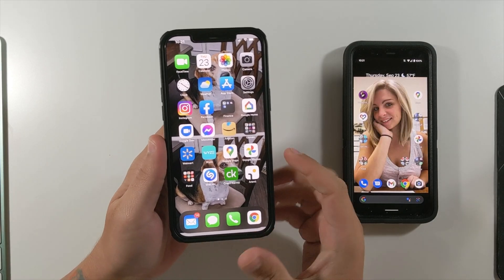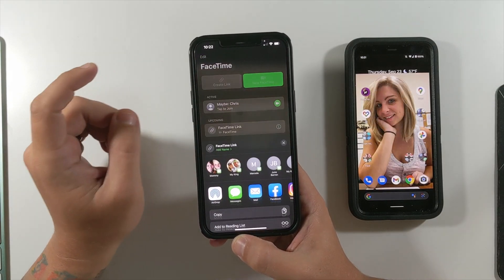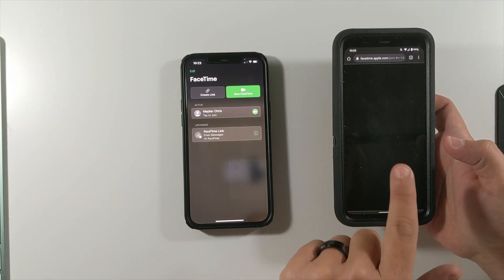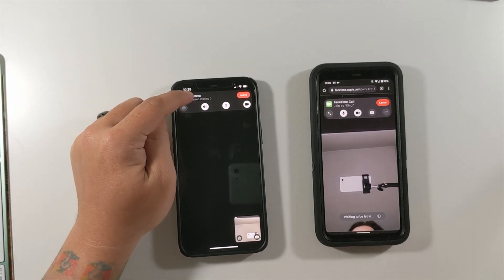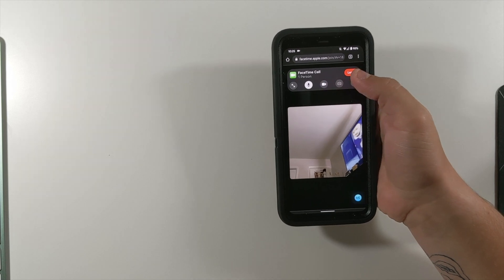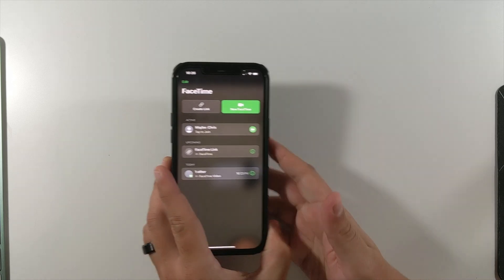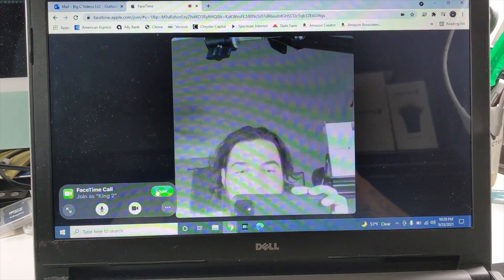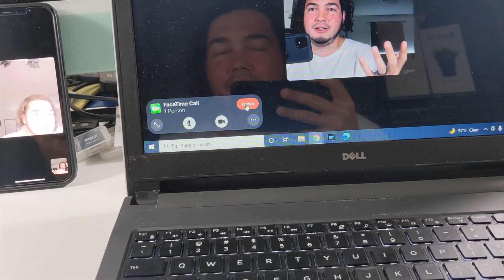How To Make A FaceTime Call From An iPhone To An Android Phone Or Windows PC!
In iOS 15 you can use Apple FaceTime on our iPhone to send a link to an Android Phone or even an Microsoft Windows PC. This video shows you have to FaceTime between an iPhone and an Android Phone, as well as how to FaceTime between an iPhone and a Microsoft Windows PC.